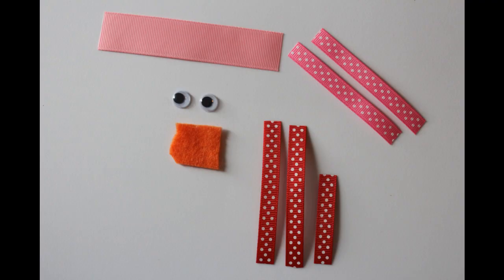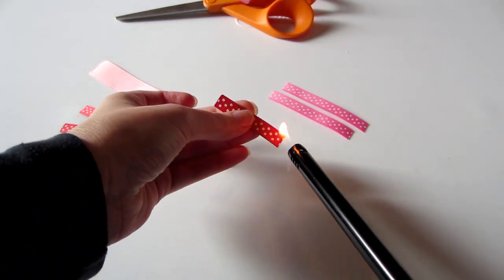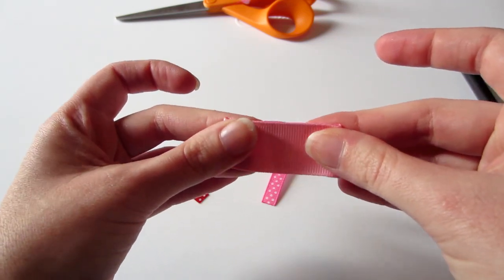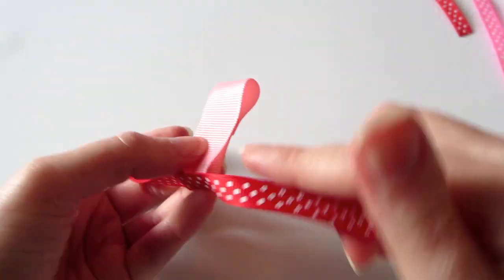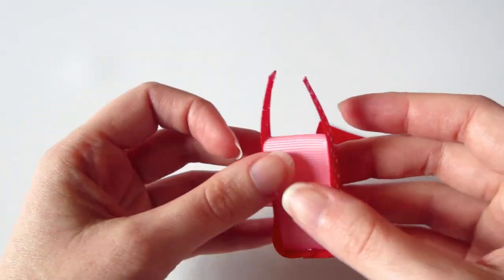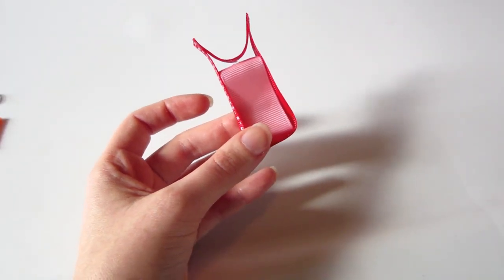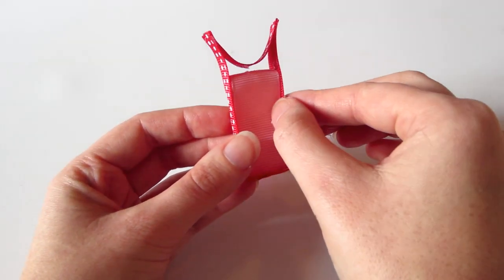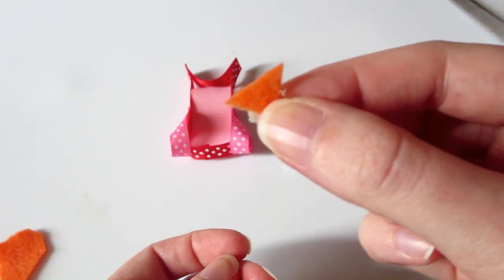"OWL" always love YOU hair clip tutorial (how to make an owl clippie)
owl hair bow tutorial